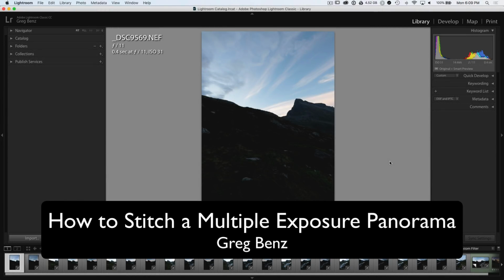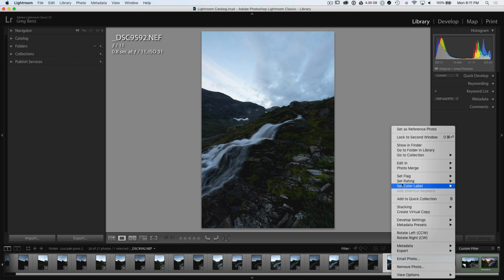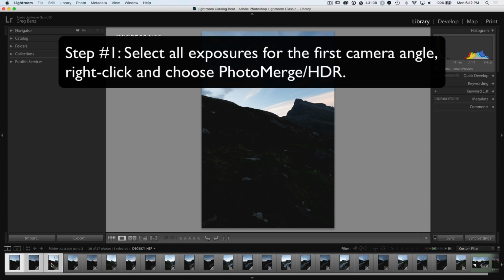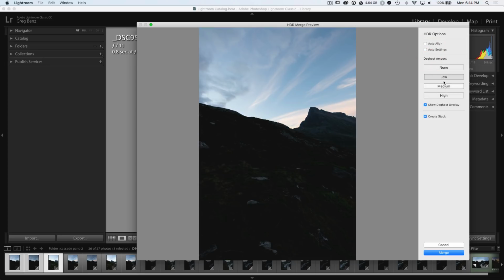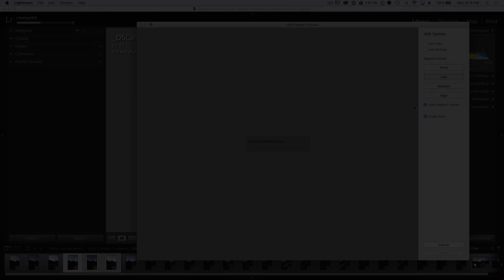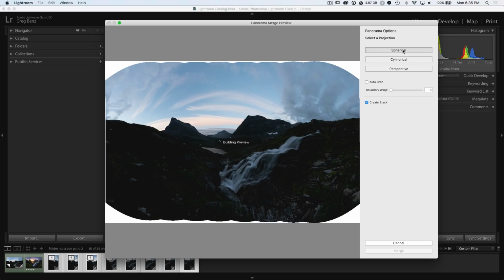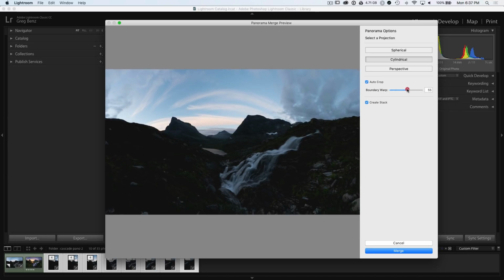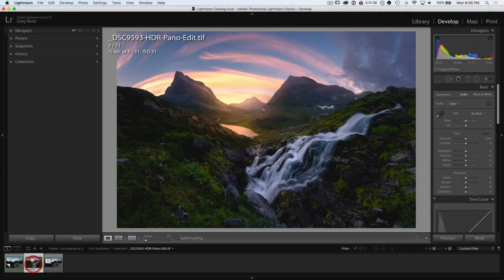How to Stitch a Multiple Exposure Panorama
Normally, panoramas are pretty straight-forward. But if you're also blending multiple exposures, things seem a little more complicated. But Lightroom offers a simple solution to do both with a set of RAW images, learn how in this tutorial.